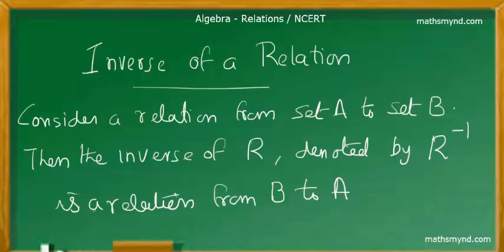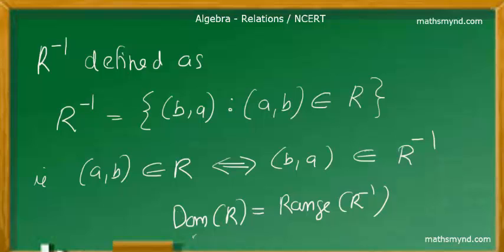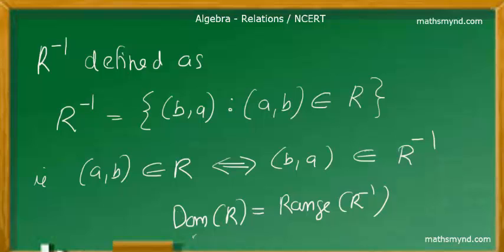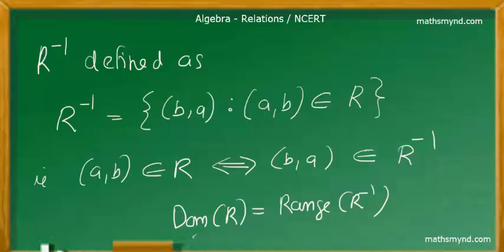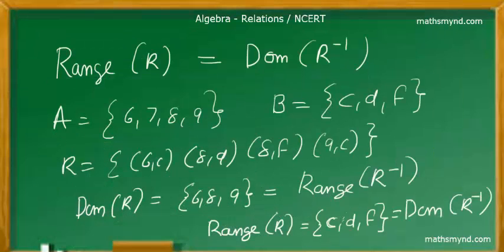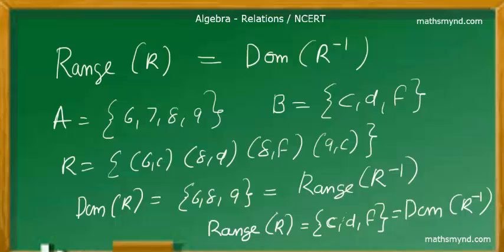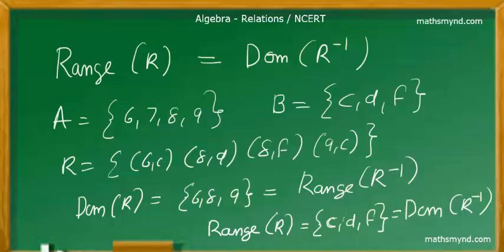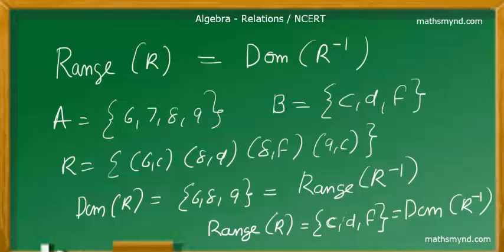Inverse of a Relation and it's Domain and Range